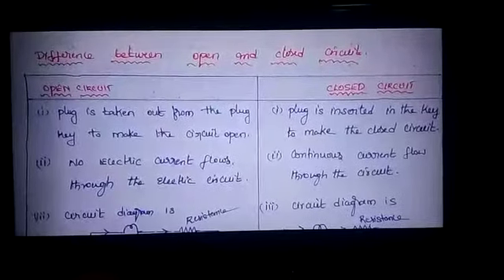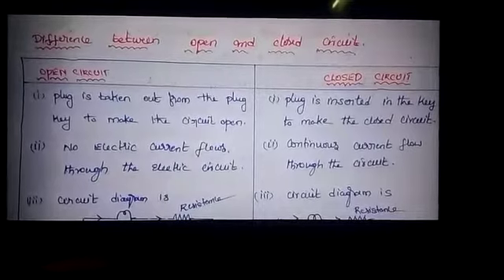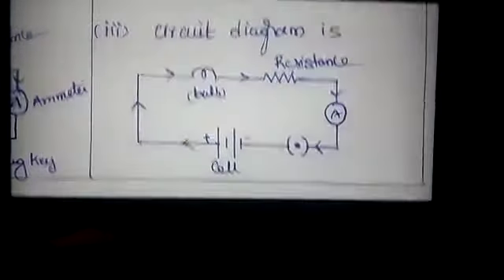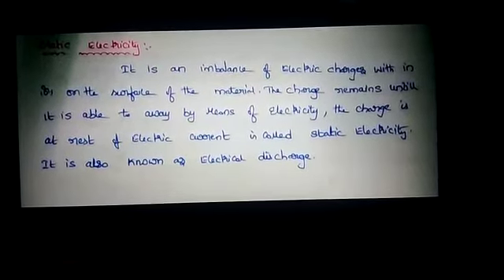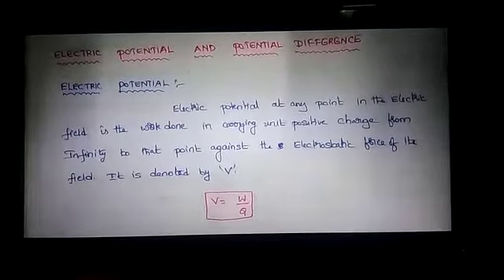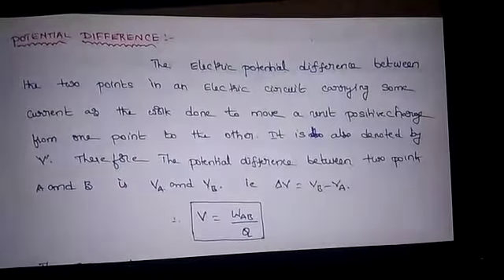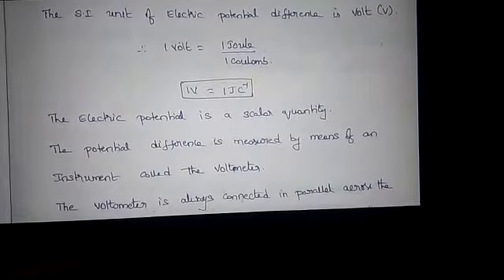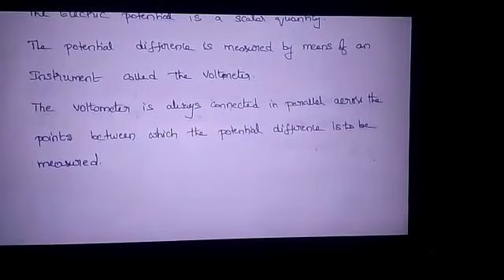Electric potential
Electricity